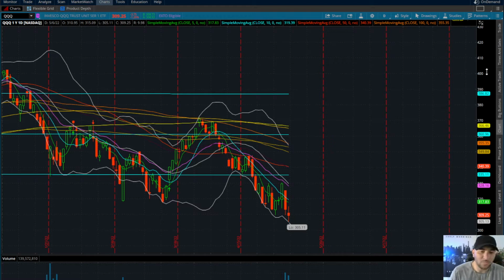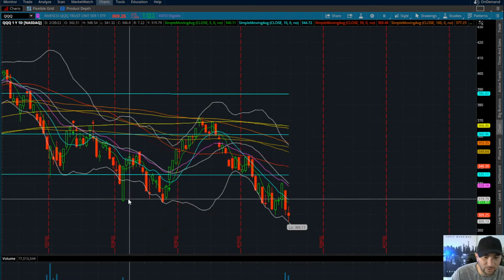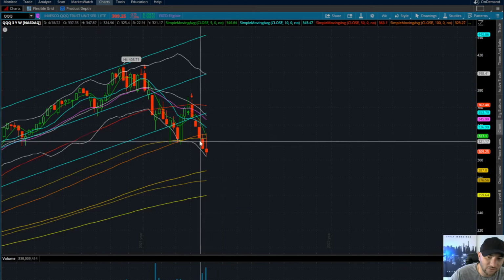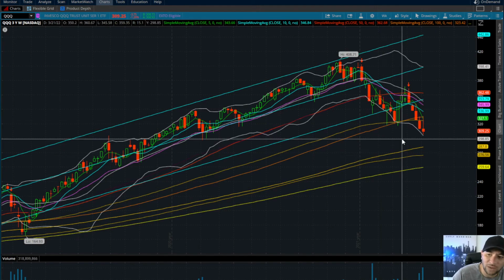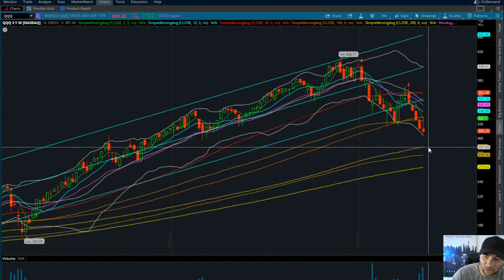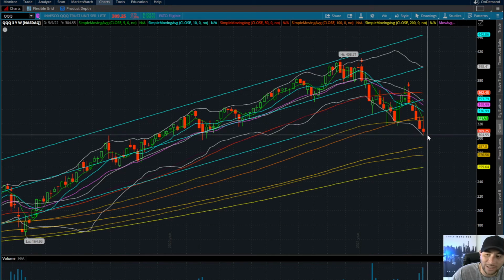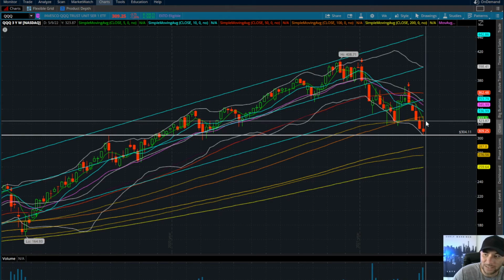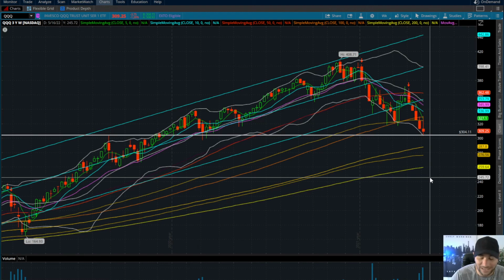HERE IS WHY STOCKS COULD BE GOING A LOT LOWER ACCORDING TO TECHNICAL ANALYSIS - WATCH BEFORE MONDAY